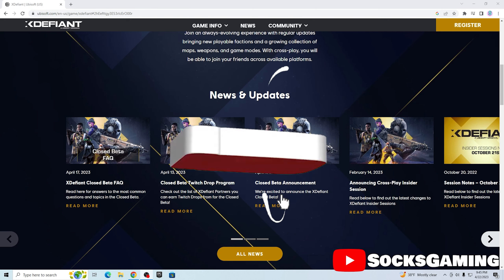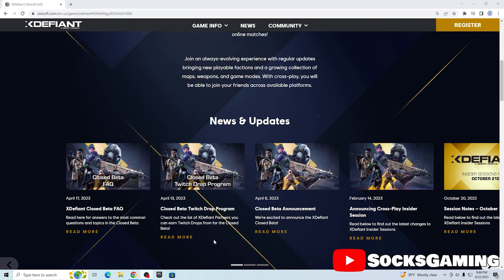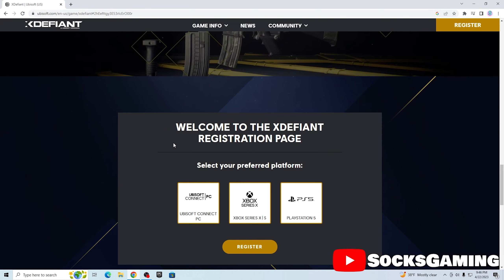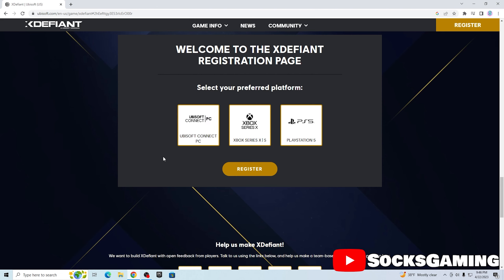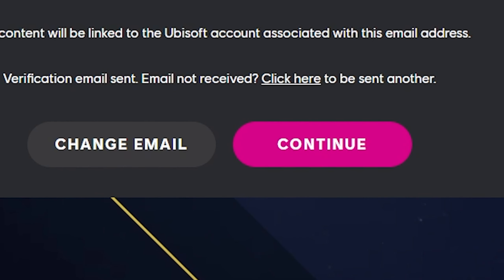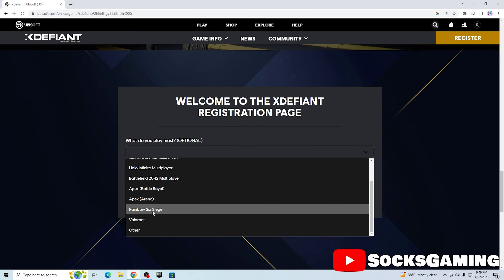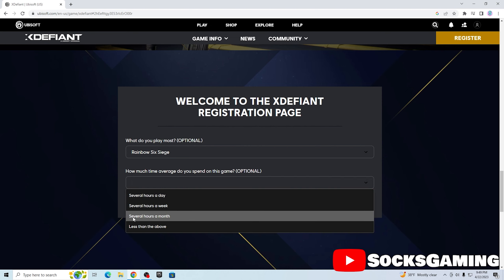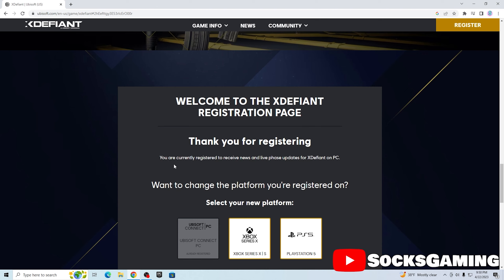How To Get XDefiant On Xbox Series X|S